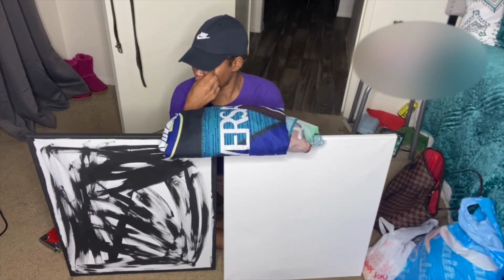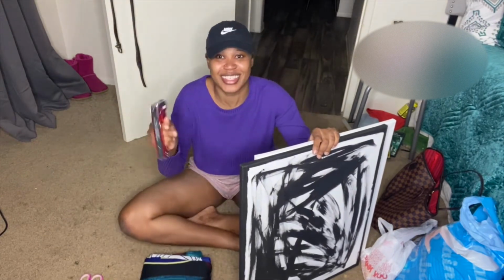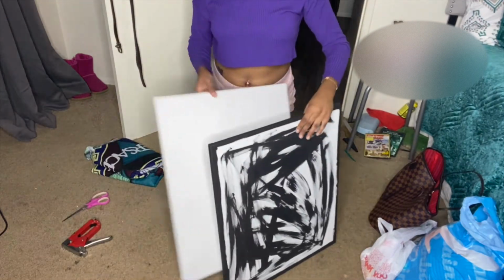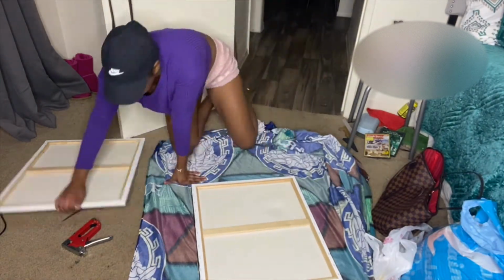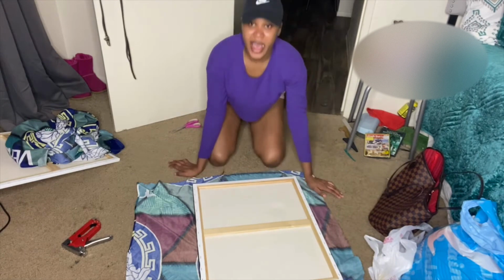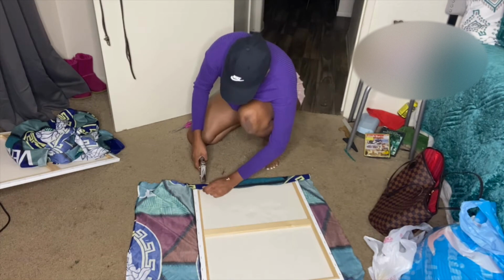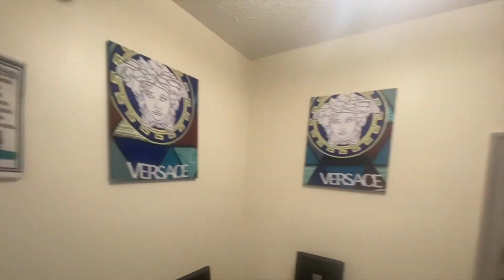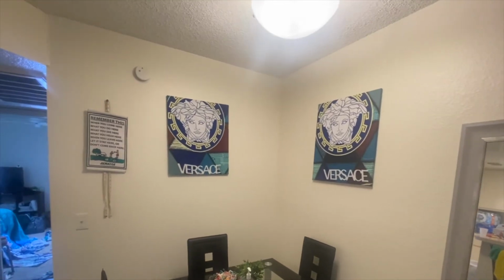DIY VERSACE WALL DECAL | VERSACE DECOR | ROXY TYRELL